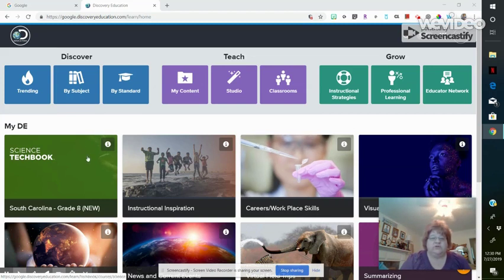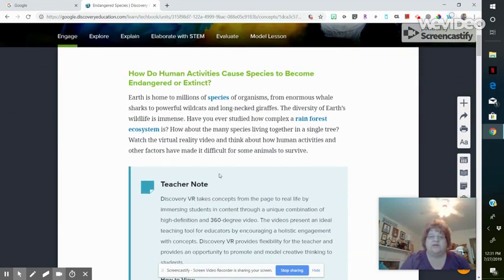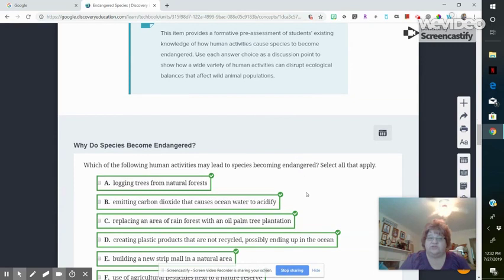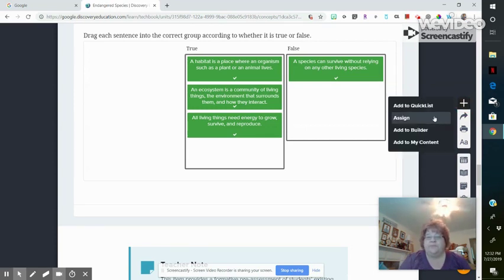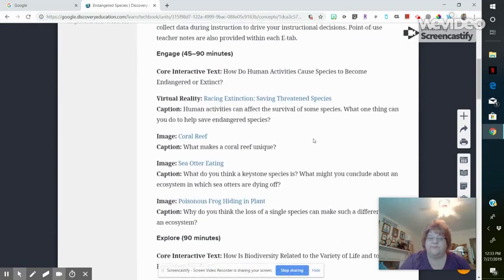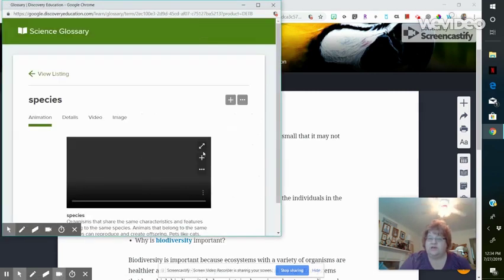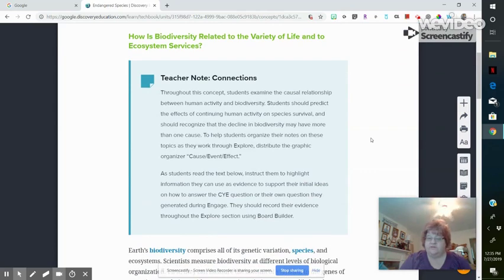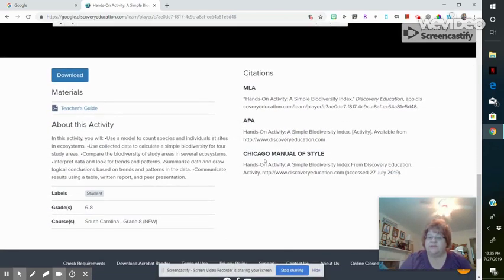DE Science Techbook